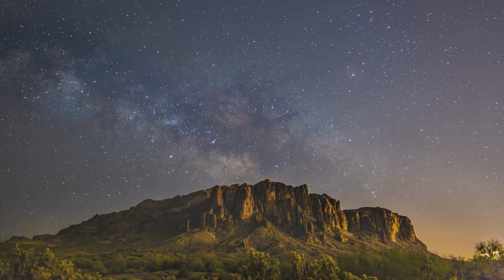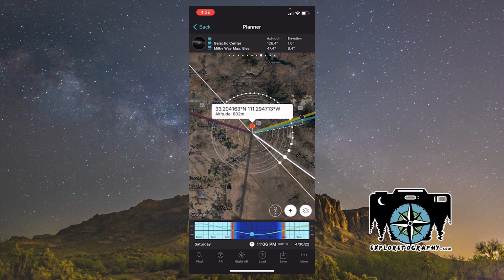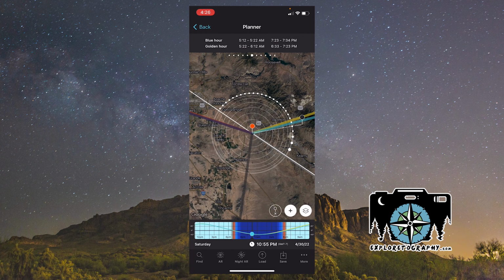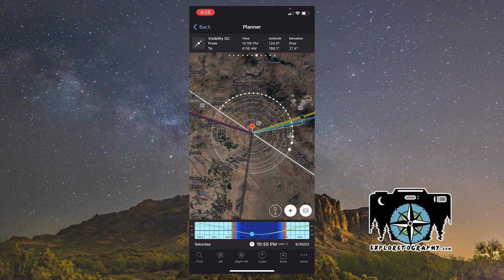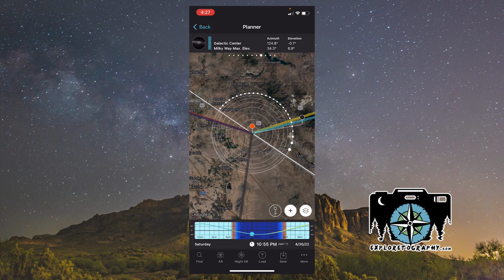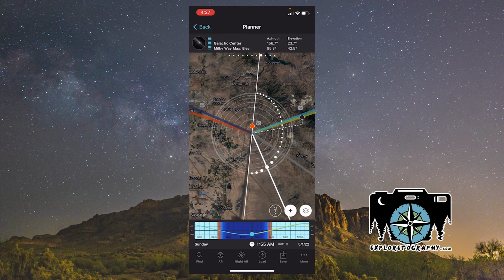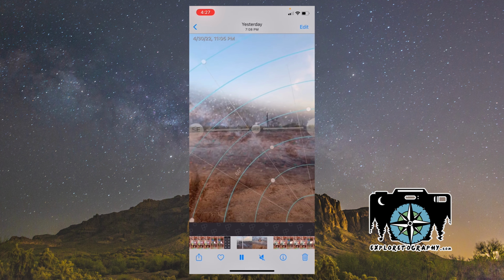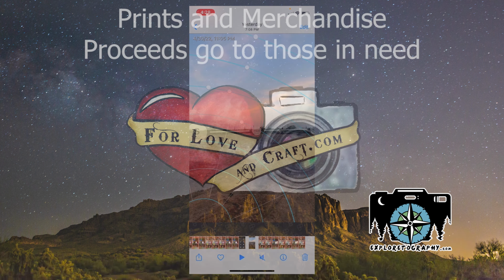Create: Plan for Milky Way Photography Using Photopills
Mary walks through planning a milky way photography evening using Photopills.

Visit our gallery and shop where proceeds go to those in need